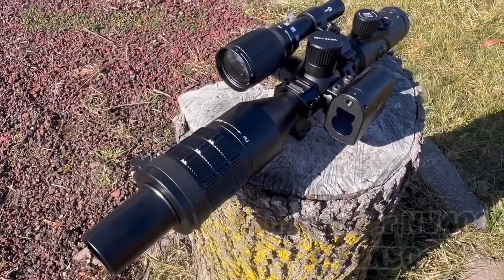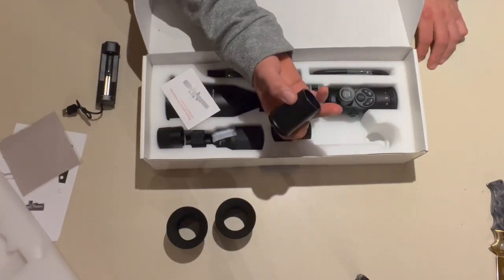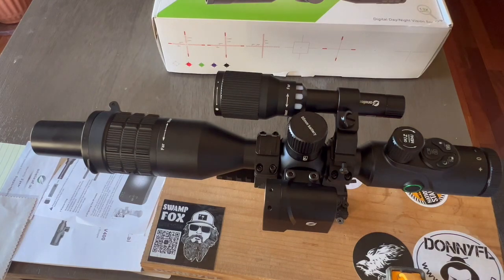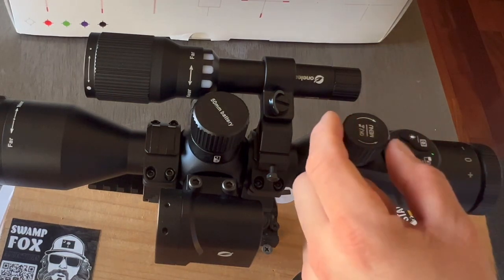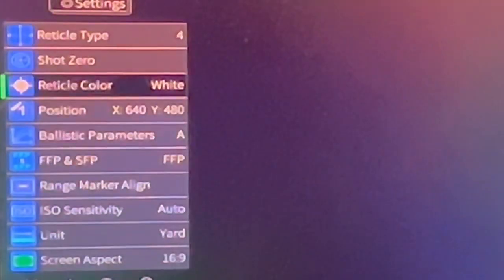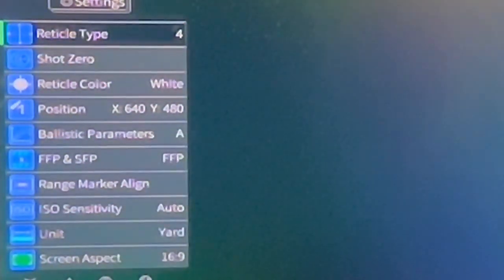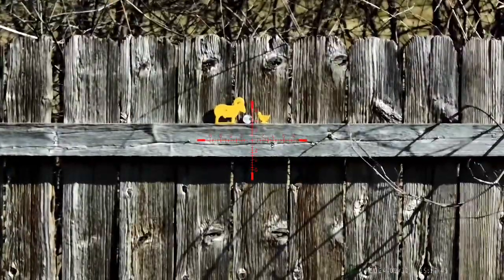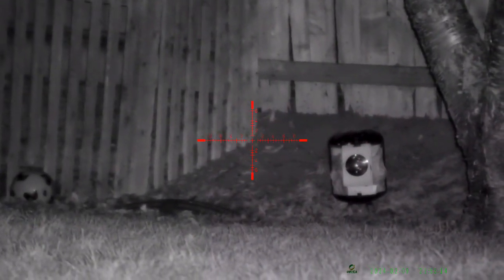OneLeaf.ai Commander NV400